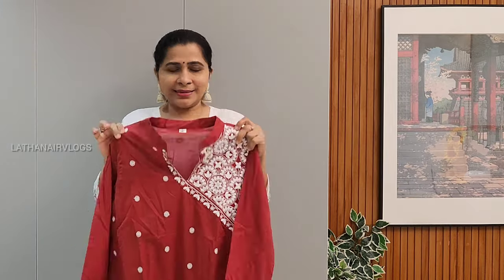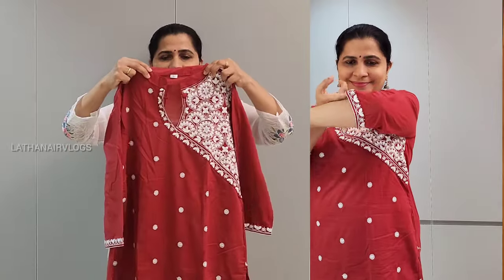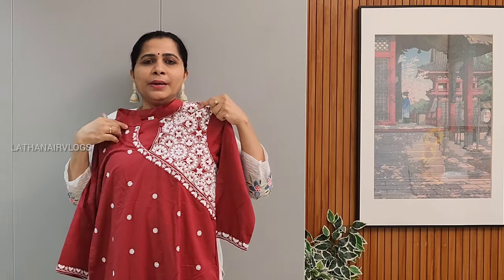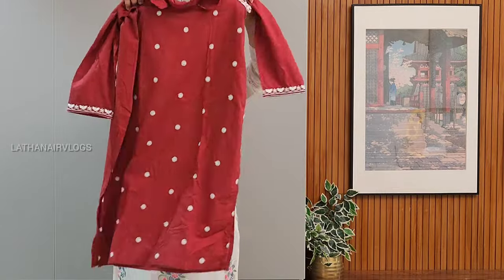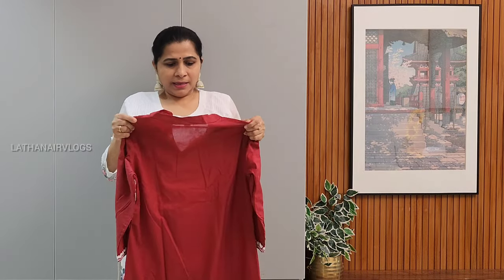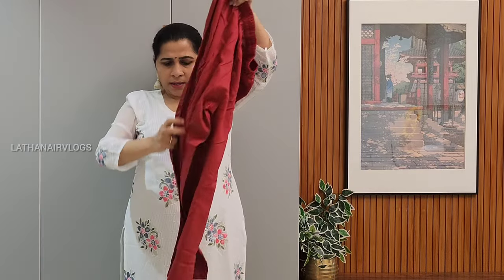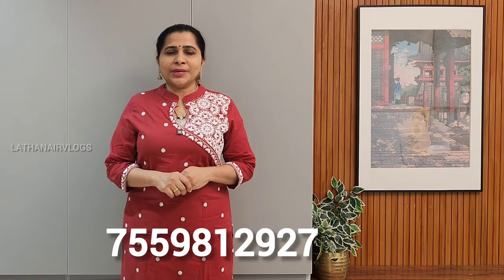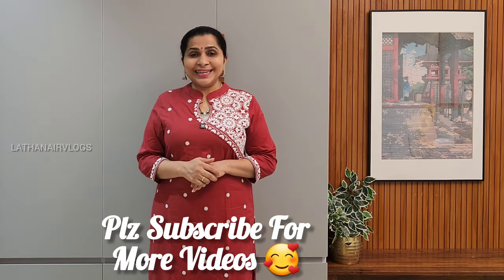💞ഈ വിലക്ക് ഇത് സൂപ്പർ 🥰 𝗞𝘂𝗿𝘁𝗶 𝗦𝗲𝘁 𝗪𝗶𝘁𝗵 𝗘𝗺𝗯𝗿𝗼𝗶𝗱𝗲𝗿𝘆 𝗪𝗼𝗿𝗸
ഈ Kurti Set അടിപൊളിയാണെ🥰Kurti Set With Embroidery Work kurtiset review malayalam.

Size Available :
S to 4xl

Lots of 💖